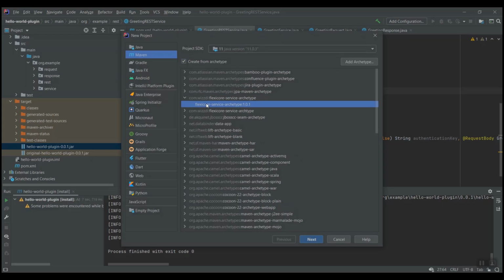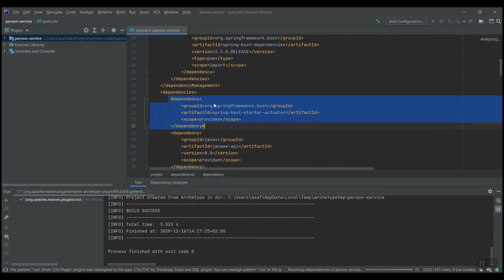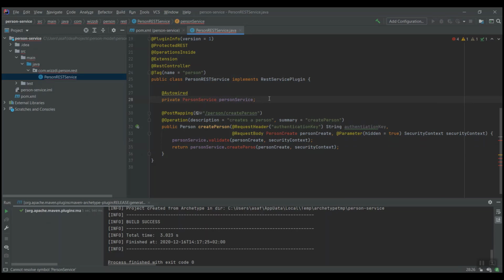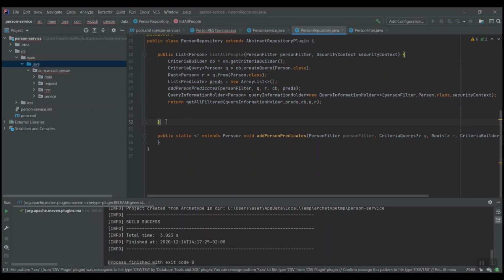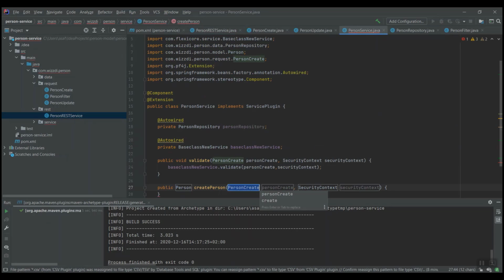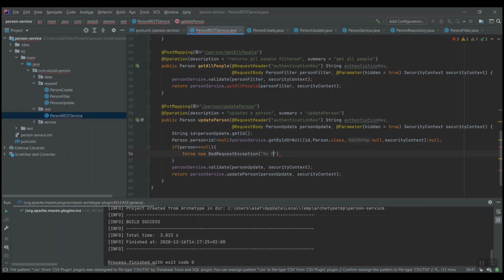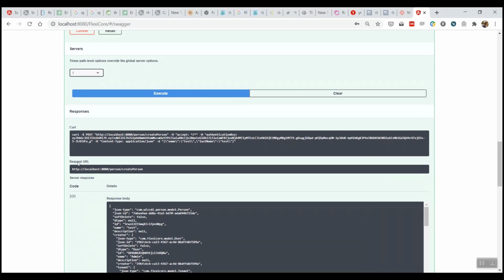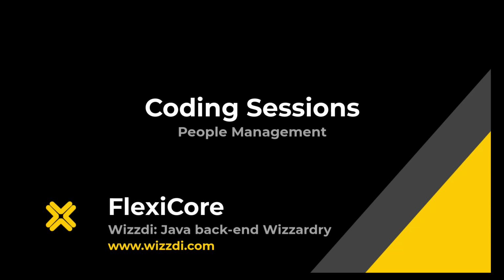FlexiCore Coding Session 1.2 People Management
This video shows how to create a people management plugin for FlexiCore

FlexiCore is an innovative open source framework extending Spring Boot that enables plugin modularity, access control IOT support and more.

Table of Contents:

00:00 - Introduction
02:58 - person model complete
17:09 - person service complete